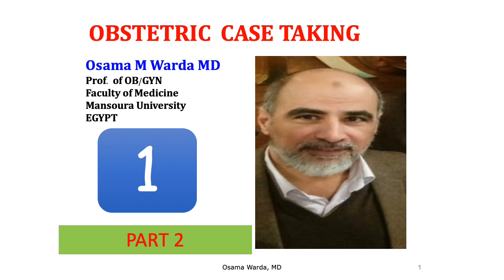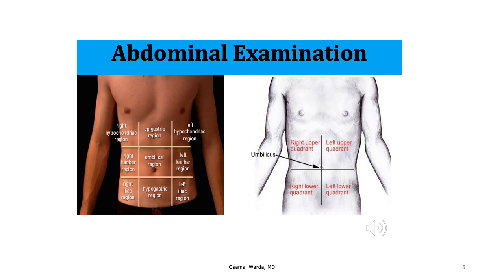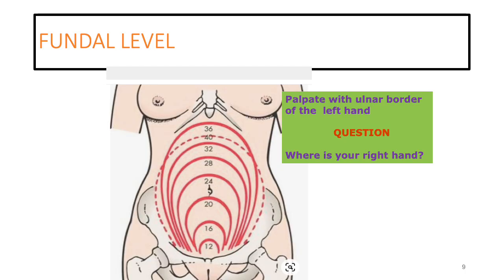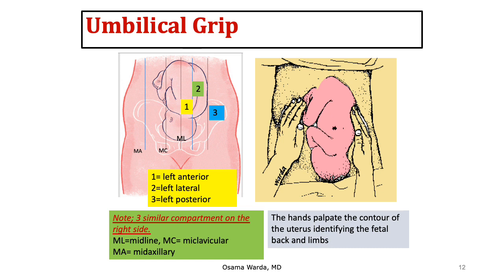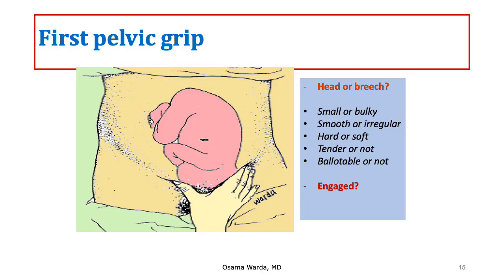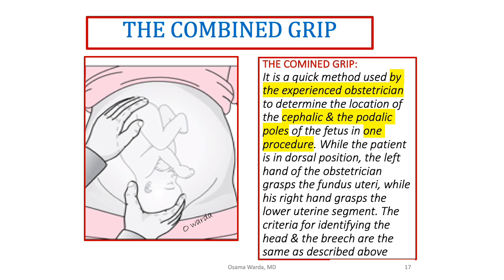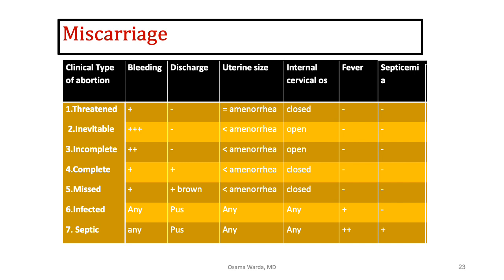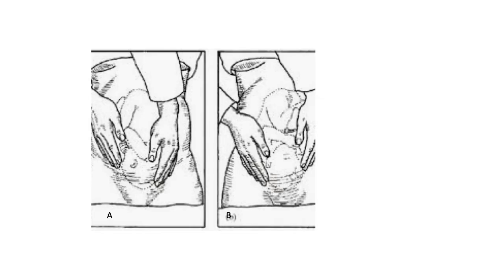OBSTETRIC CASE TAKING - part 2 - Educational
THE SECOND PART OF OBSTETRIC CASE TAKING